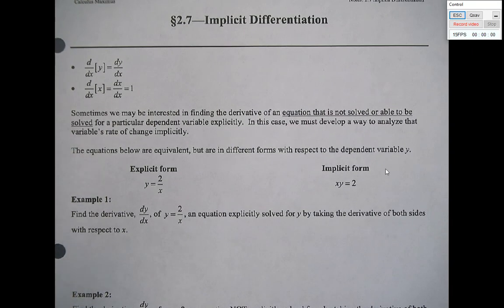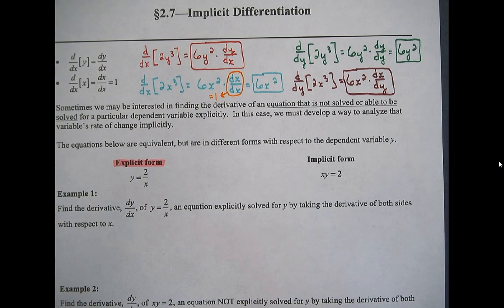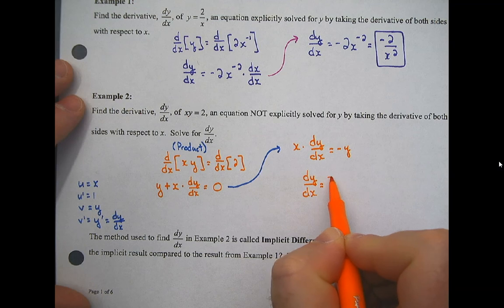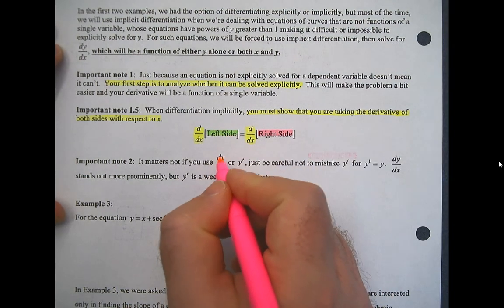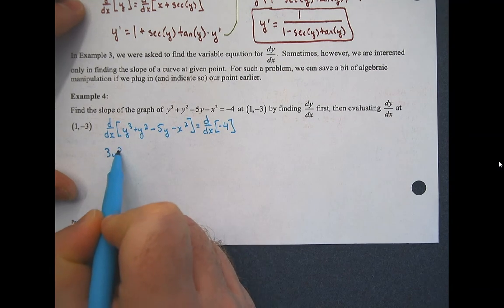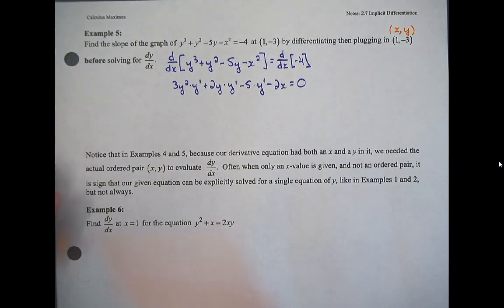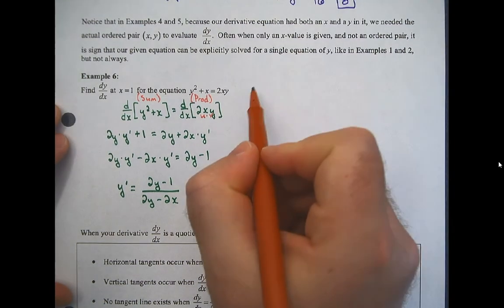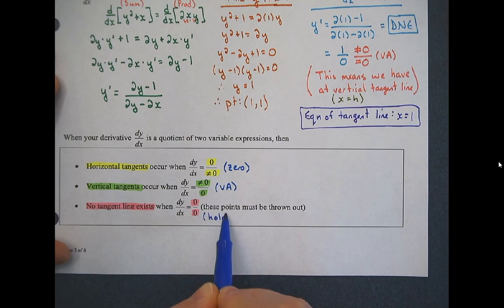AP § 2.7 Exs 1-6